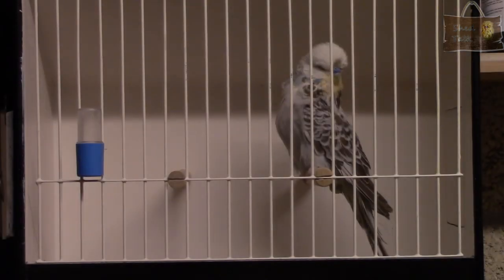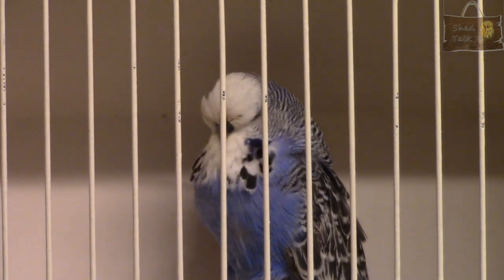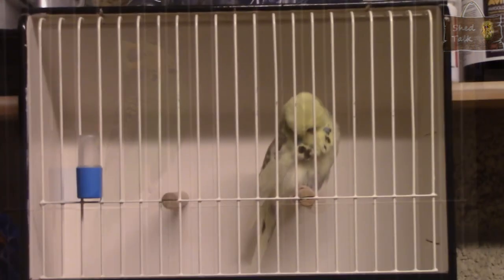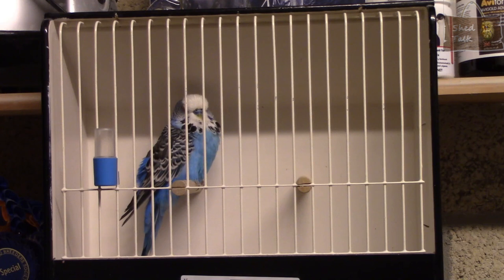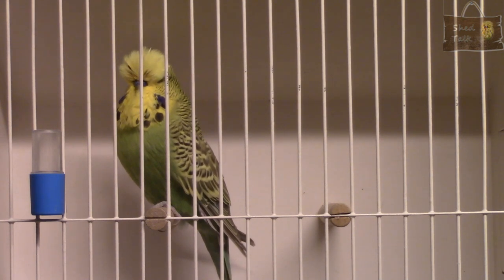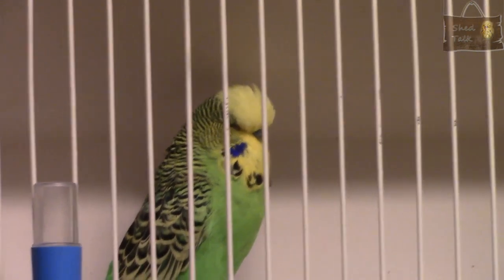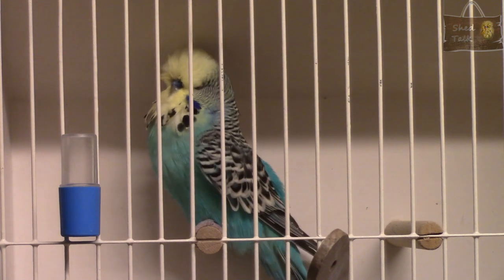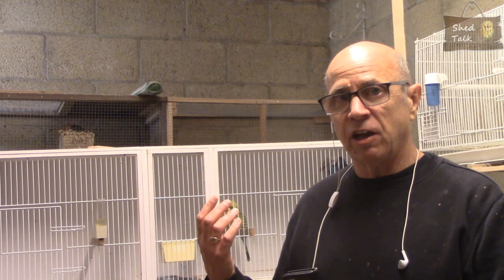Series 2 Episode 35: Picking the Show Team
As I approach my first show of the new season and with all of the breeding cages closed down its time ro select a few of the budgerigars for the Show Team. Having only a small shed trying to find both Young birds and adults in condition is always a bit of trial but I’ve selected 10 and these have now been moved ready for the show preparation to begin.

Shed Talk is a magazine type video series dedicated to the keeping, breeding and exhibiting of Exhibition Budgerigars especially in the UK